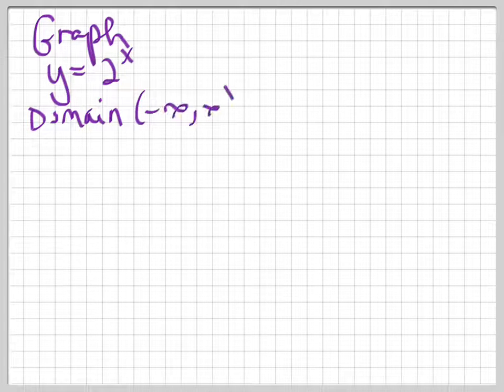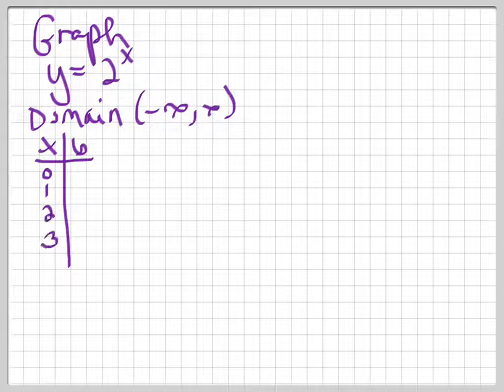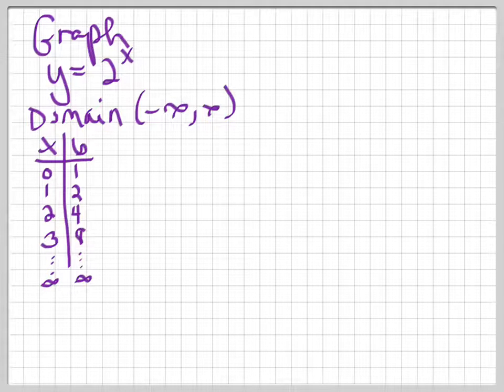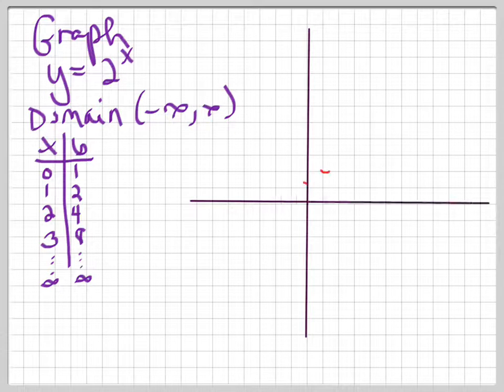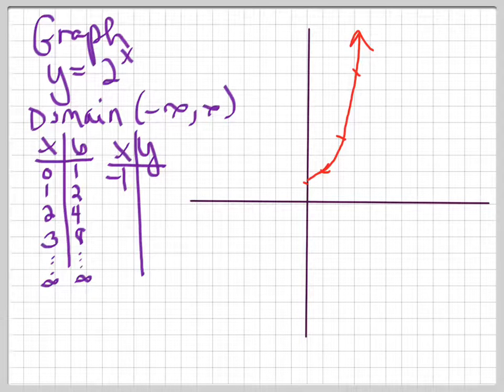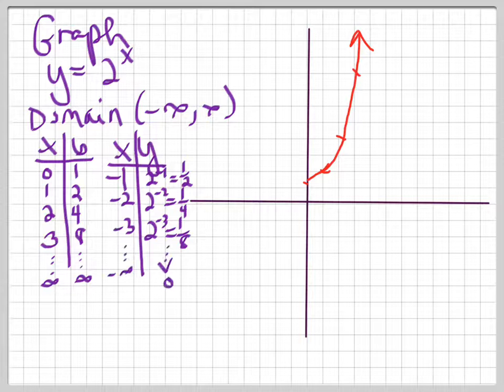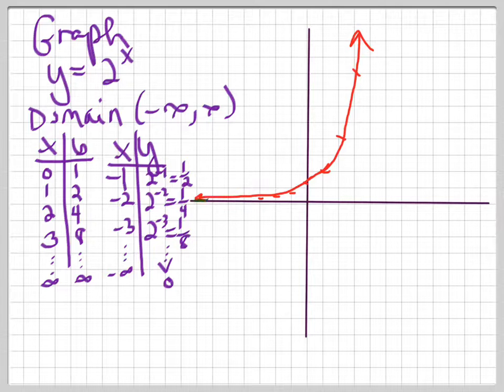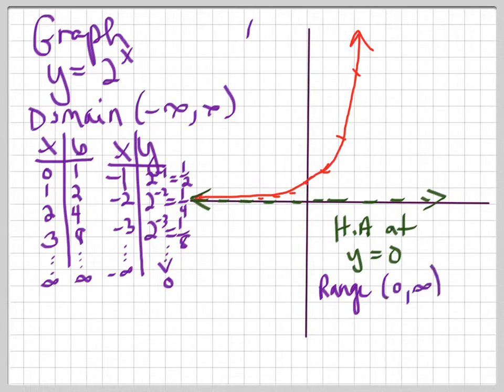Doceri ex 1